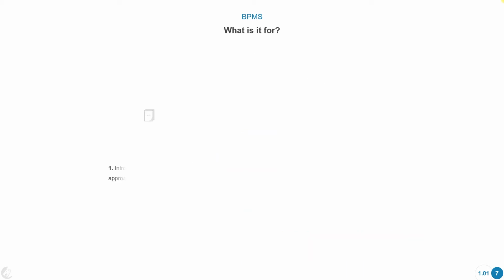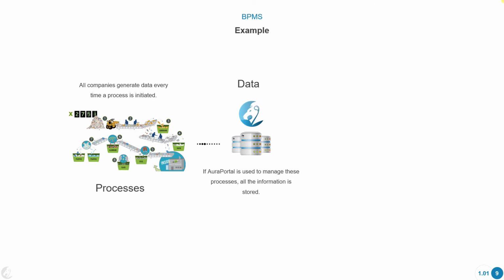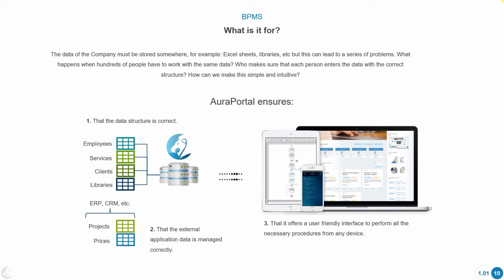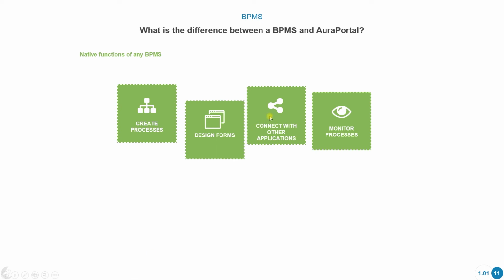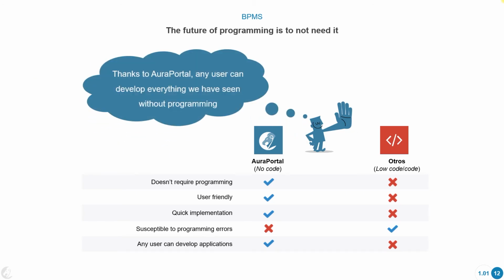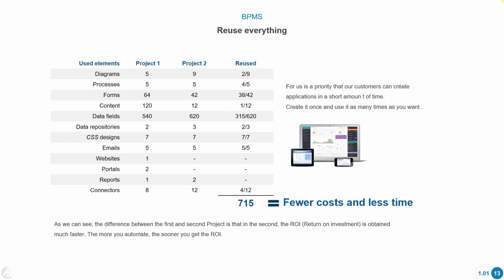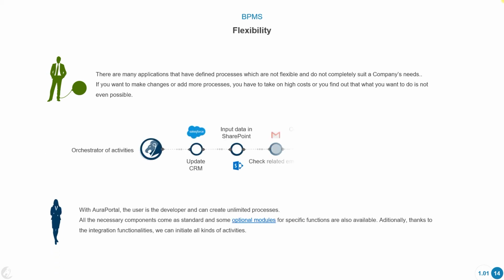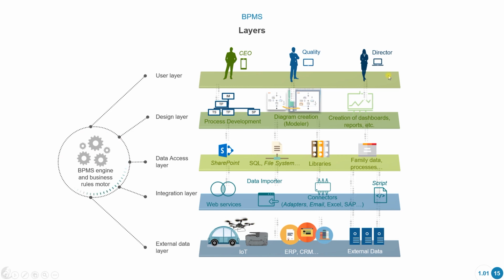BPM course: 1. Introduction | BPMS 1.01 02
Brief description of BPMS what it is, and its use.